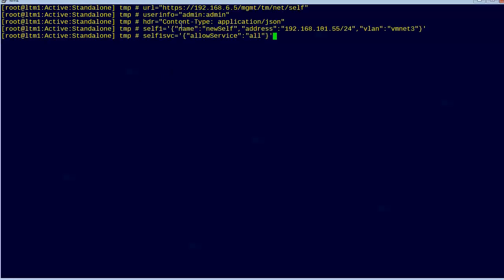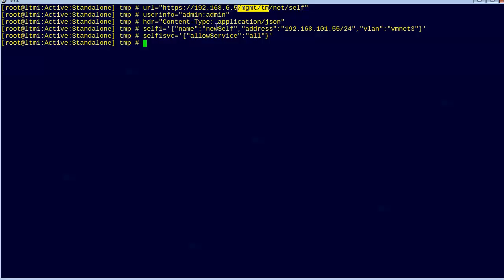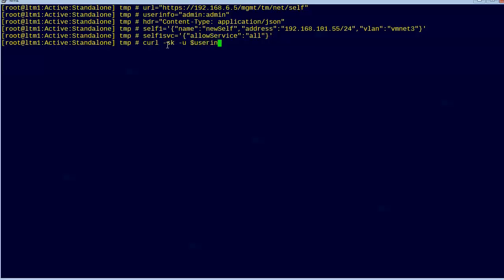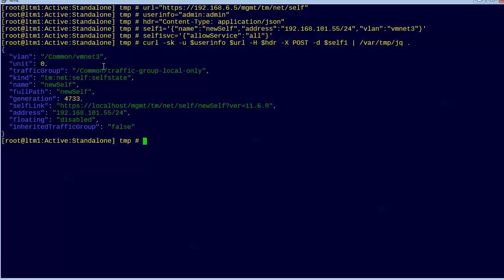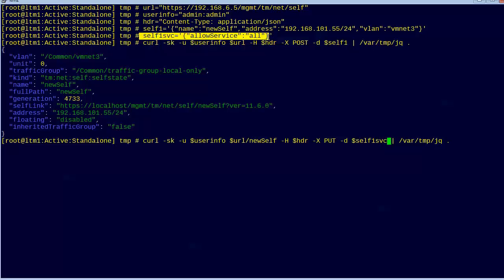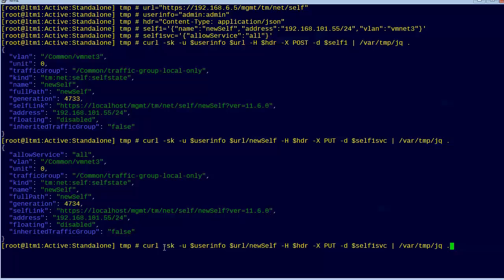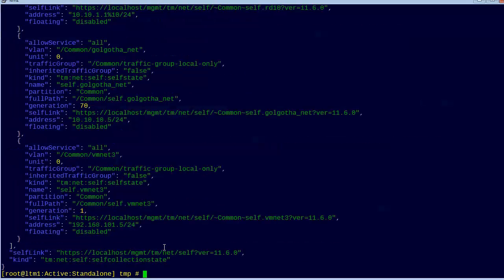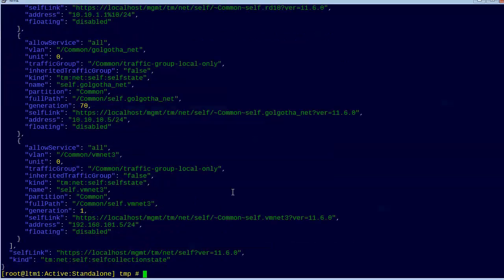2 Minute Tech Tip: iControl REST with curl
In this two-minute tech tip, learn how to use iControl REST with curl to manipulate self IP addresses. The video provides a quick overview of the iControl REST API and demonstrates practical commands for managing IP settings effectively. Ideal for network administrators and tech enthusiasts looking to streamline their workflow.